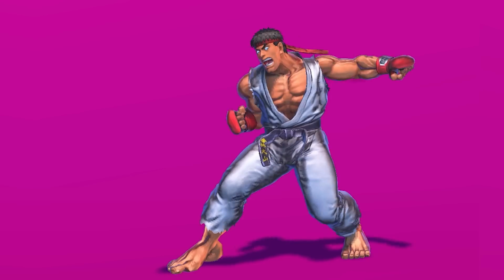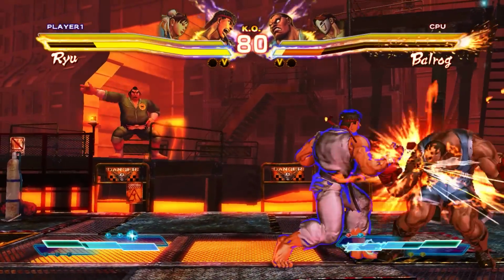The Punch that Changed Ryu